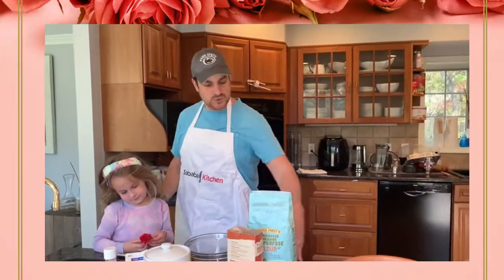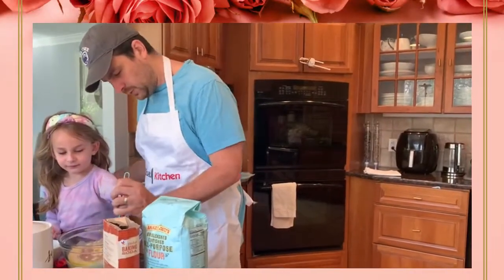Sababa Kitchen | SababaKitchen | Elkaim Property Group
Happy Mother's Day to All the Moms in Your Life!

Sababa Kitchen | epglove | Elkaim Property Group | ElanElkaim | epglovesSababaKitchen